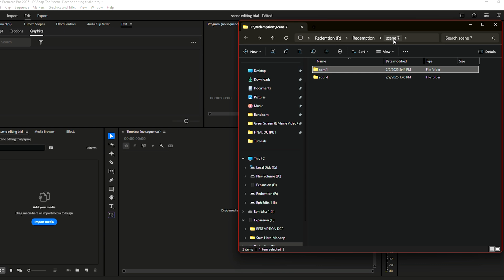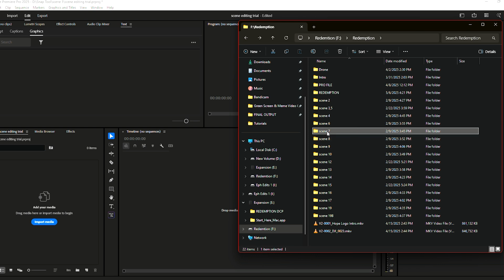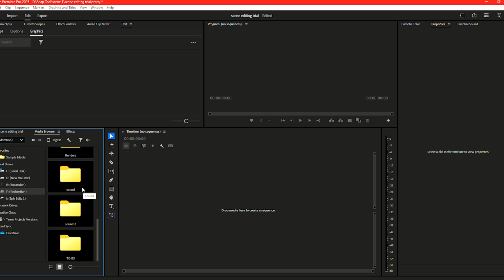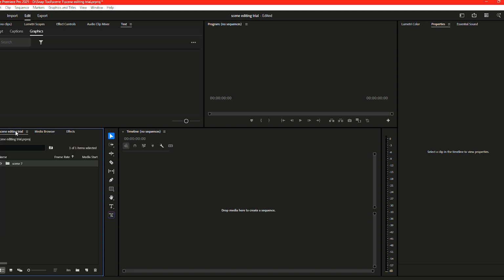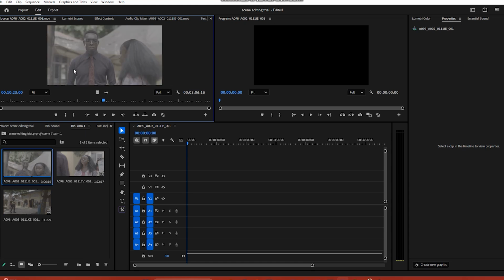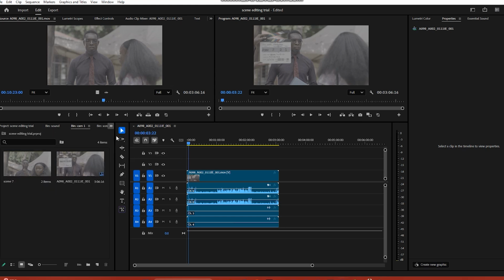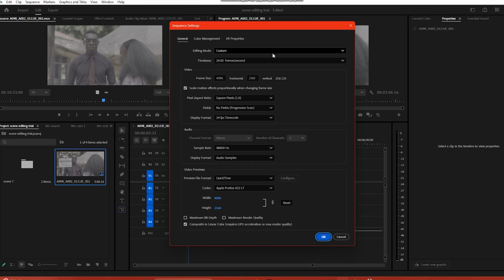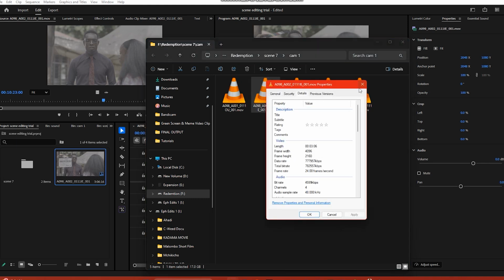How to Edit a Scene: Part 1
A step by step guide on how to edit a scene. This part covers how to create a project in Premiere Pro, how to import media and lastly, how to create a Sequence.